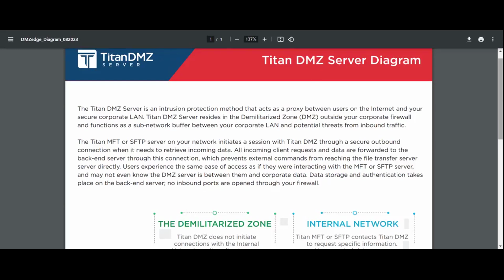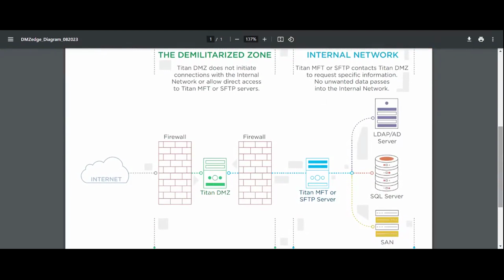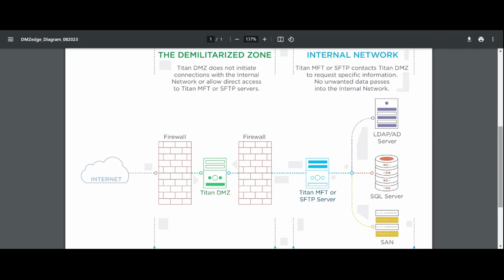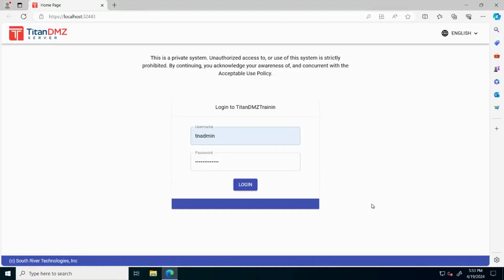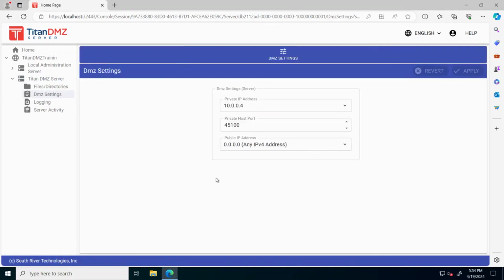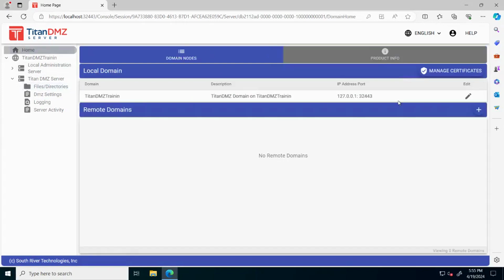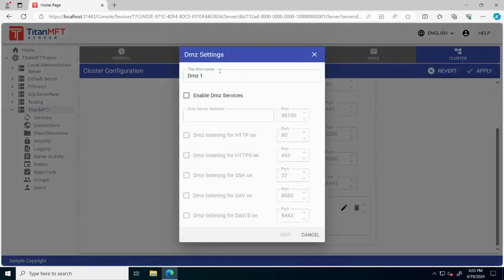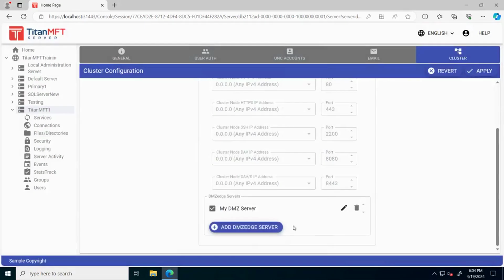Configuring Titan DMZ Server to work with Titan MFT or Titan SFTP Server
This video provides a walkthrough in configuring Titan DMZ Server and Titan MFT/SFTP Server for use in improving network perimeter security in your File Transfer environment.